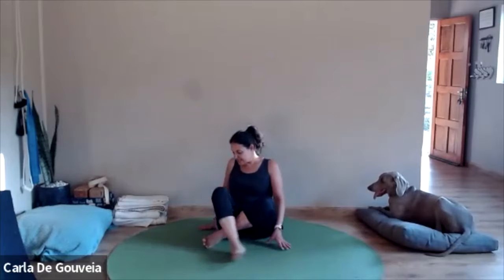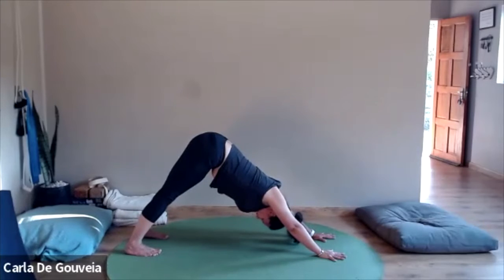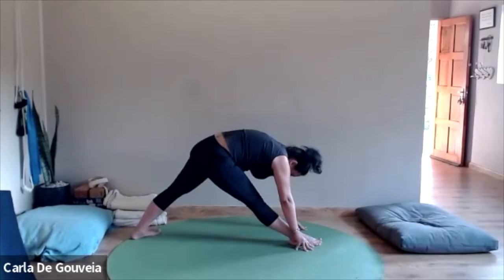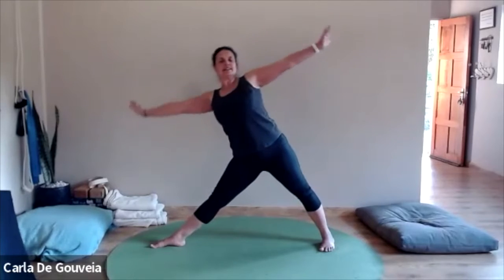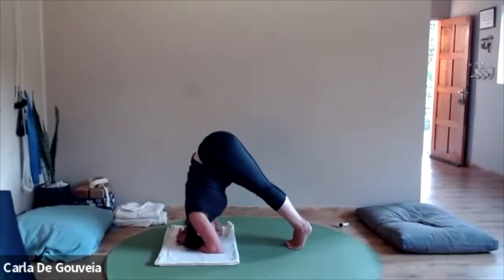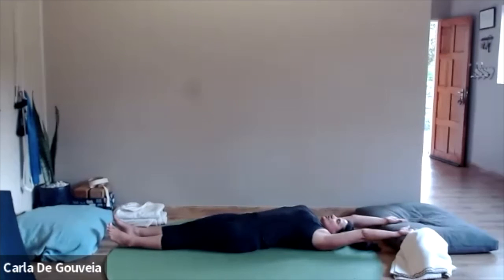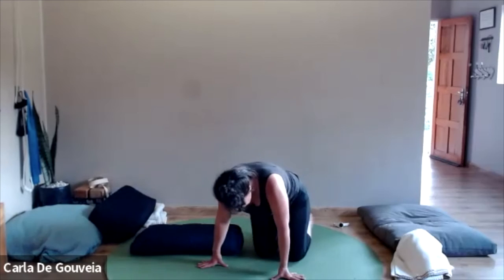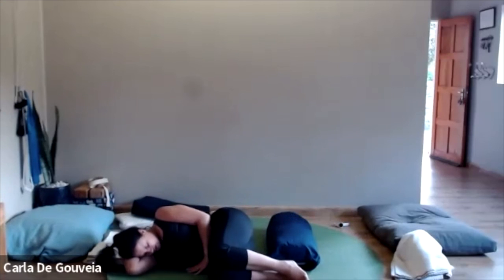Shoulder Yoga Practice - 9,5 Months Post Op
It has been 9.5 months since I had rotator cuff surgery on my left shoulder and suffered two frozen shoulders!  It took a while to get some sort of a yoga practice back and this is just a short practice focussing on standing poses and some abdominals.  Lots of shoulder mobility work, which is much needed in my case, and also some shoulder strengthening work.  Some abdominals and inversions in the mix.  Practice along with me, this is a class with very few cues. Enjoy!